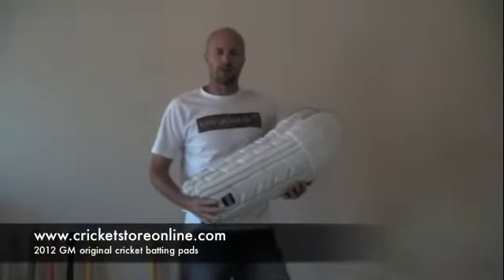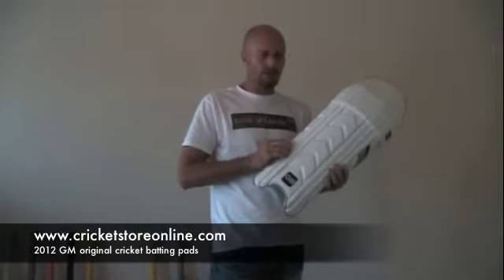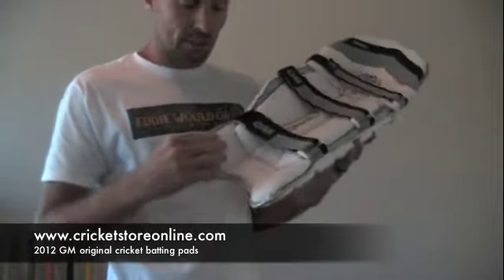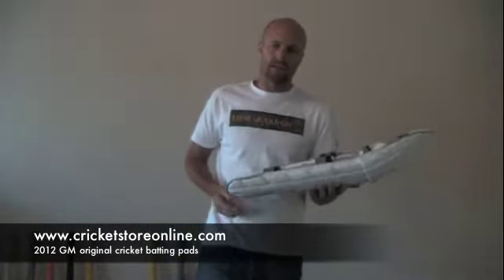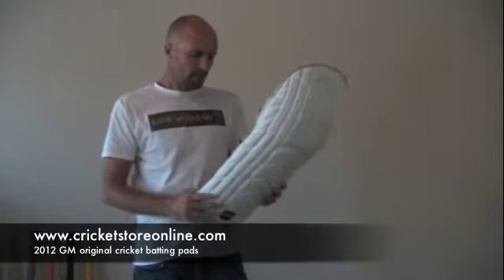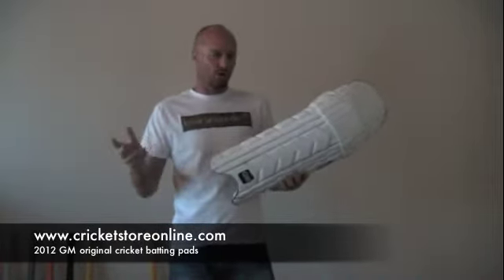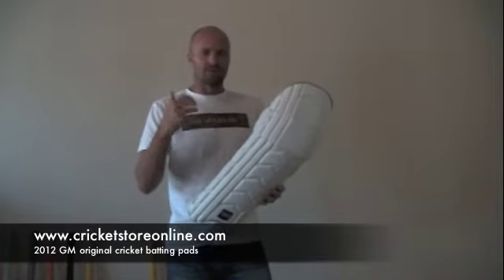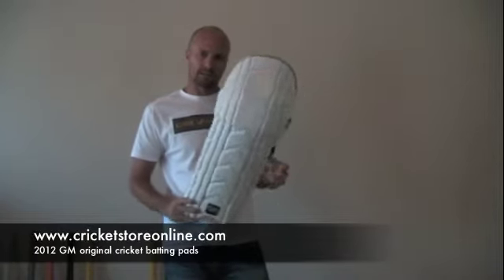2012 GM original cricket batting pads